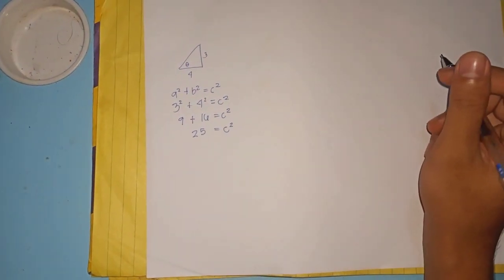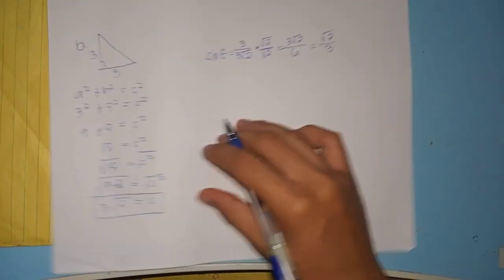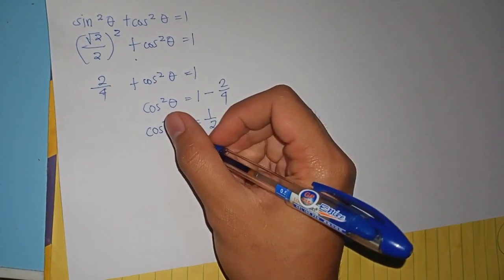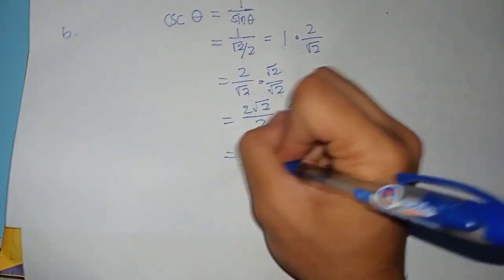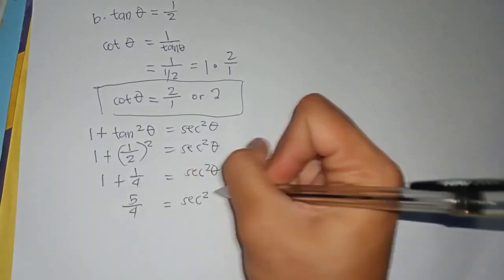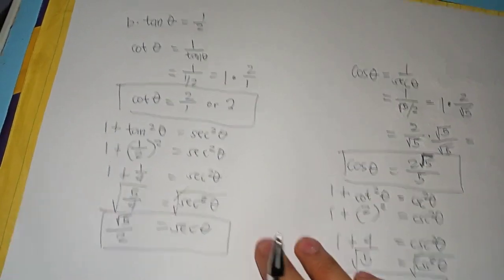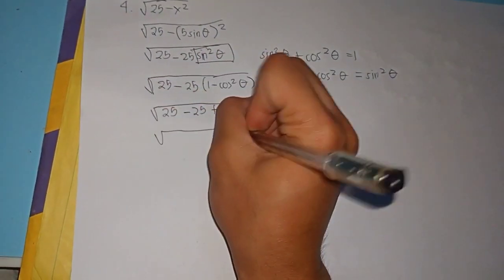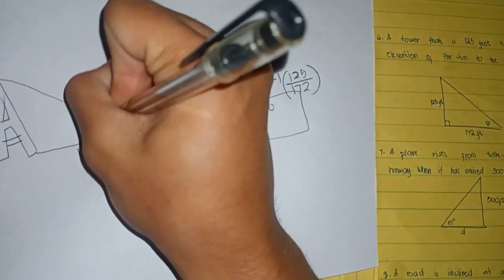Quis 1 m123/Arellano,Dexter M.